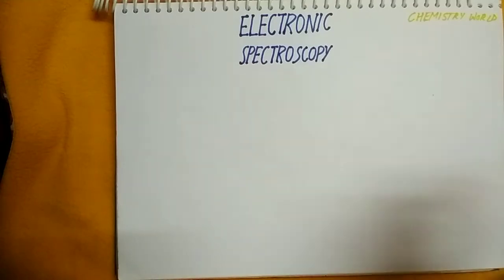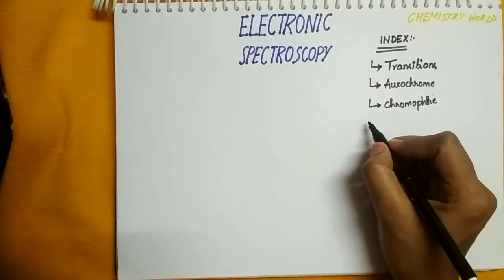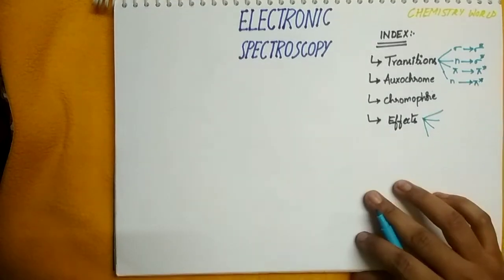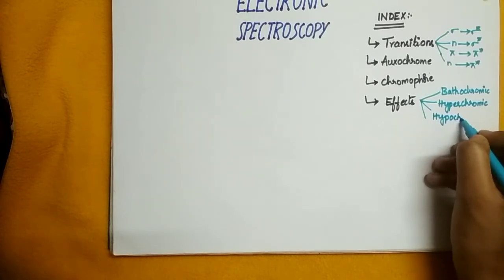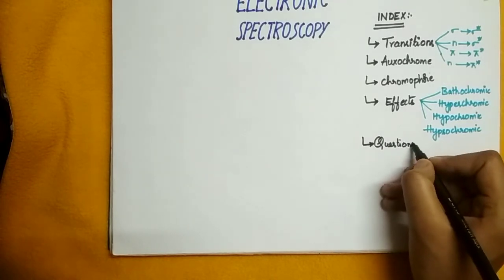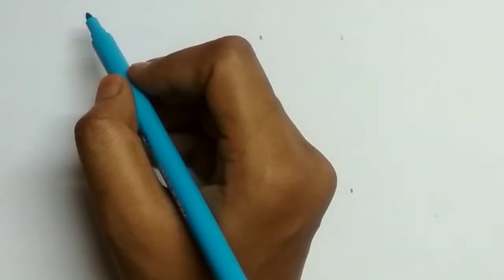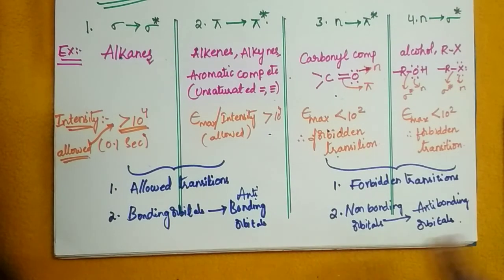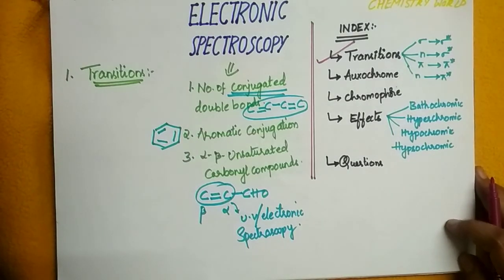UV Spectroscopy || Electronic Spectroscopy || Transitions || Chemistry World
YOU CAN GO THROUGH THESE BELOW LINKS WHICH ARE NOT FOUND IN THE CHANNEL